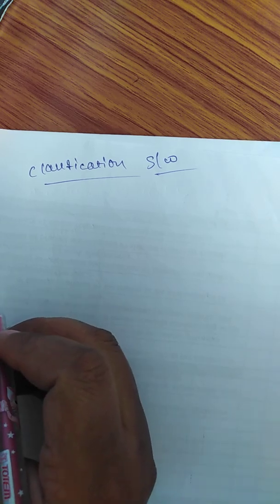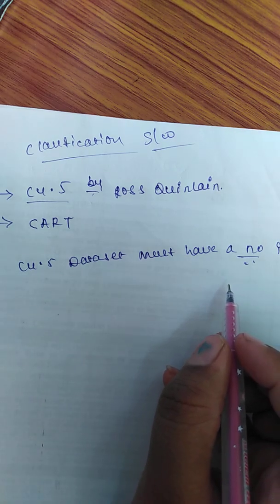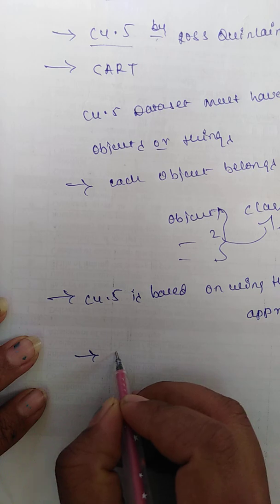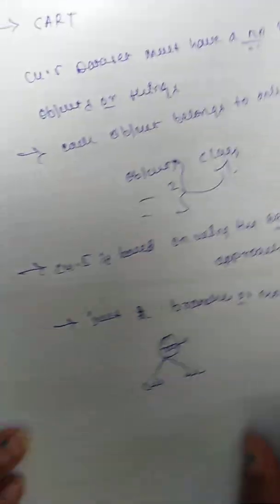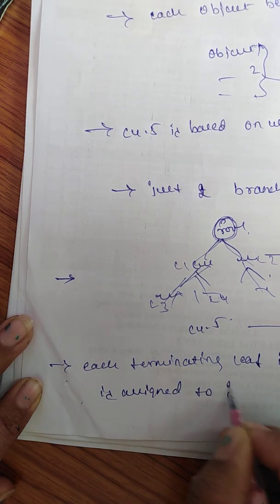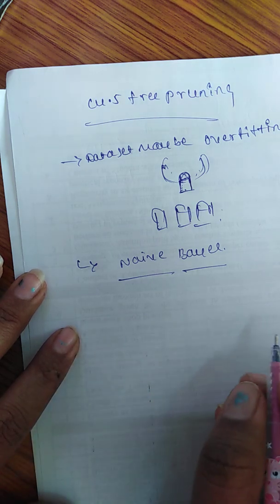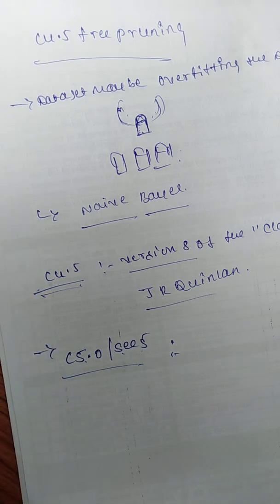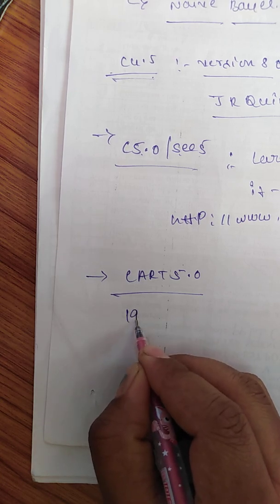Classification software in data mining